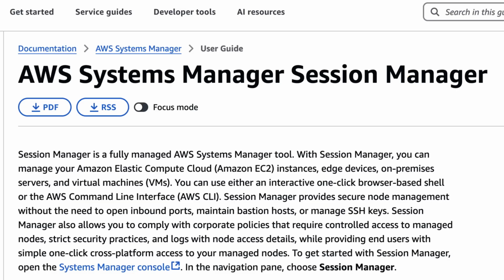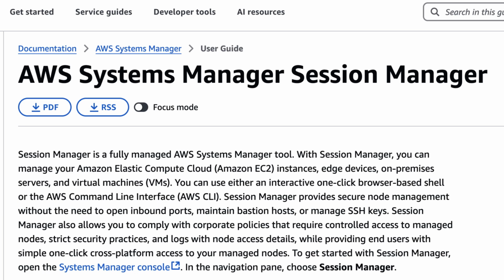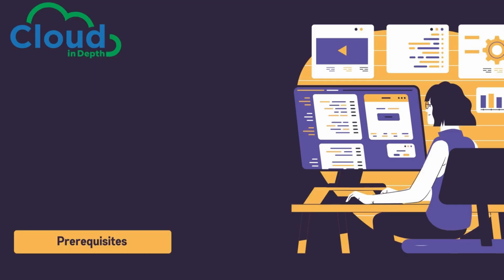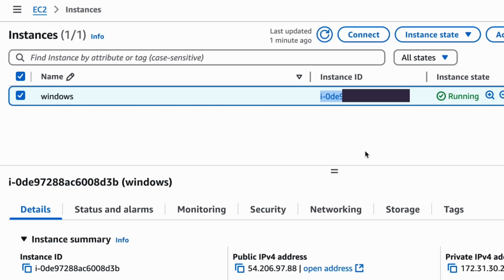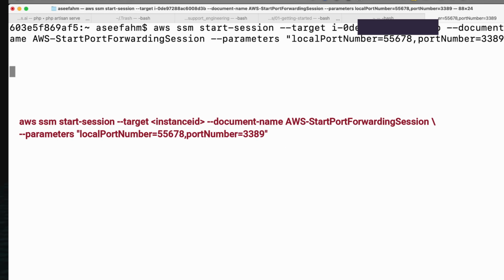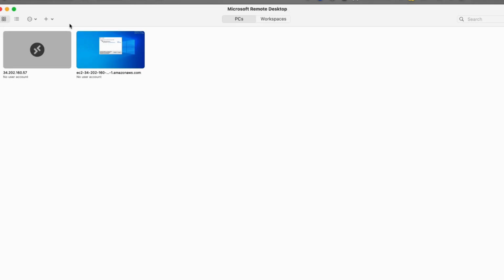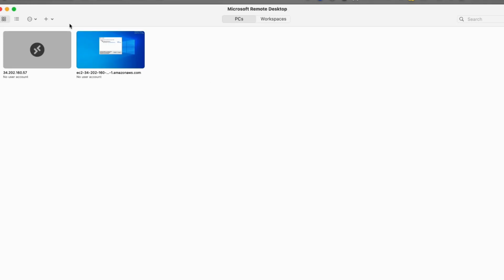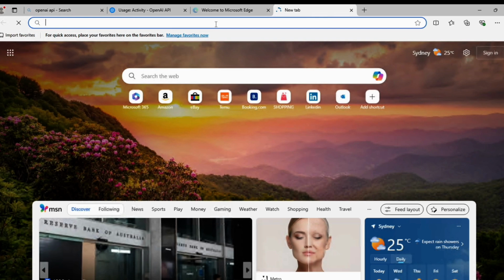Never Open Port 3389 Again With This AWS Security Trick!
Unlock seamless access to your Amazon EC2 instances with our guide on using AWS Systems Manager Session Manager for port forwarding—no bastion host required! In just 5 minutes, we'll walk you through the simple steps to establish a secure RDP connection to your EC2 Windows instances while keeping your inbound access tightly controlled.

Learn how to set up the AWS CLI, configure the necessary permissions, and troubleshoot common connection issues, ensuring you can manage your instances without exposing them to unnecessary risks. Perfect for AWS enthusiasts and professionals alike!

Installing or updating to the latest version of the AWS CLI

Install the Session Manager plugin for the AWS CLI

Working with SSM Agent